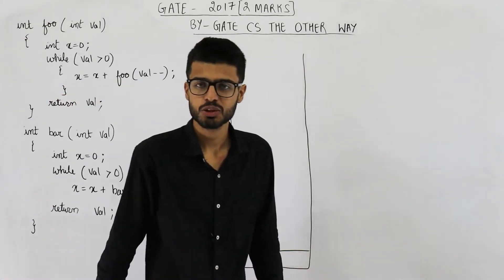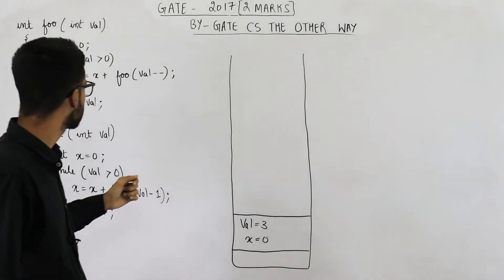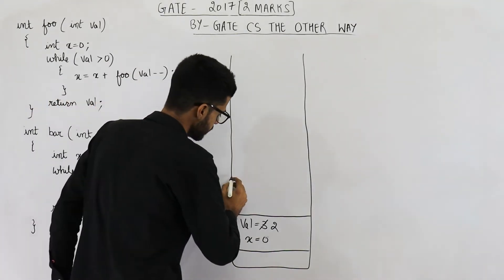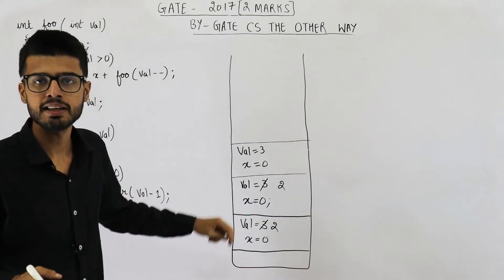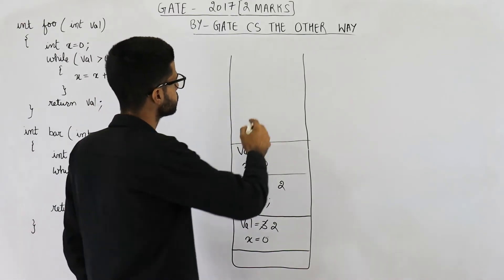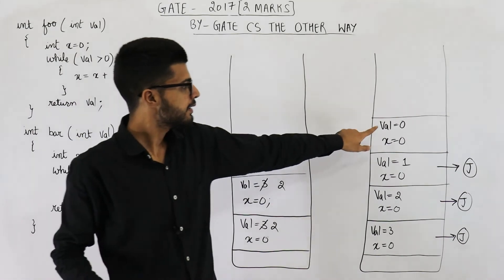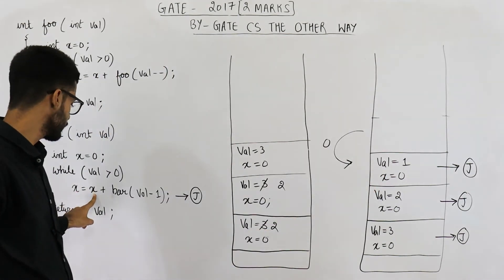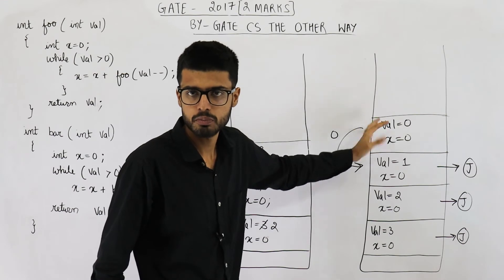Gate 2017 pyq C Programming | Consider the C functions foo and bar given below:int foo(int val)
Consider the C functions foo and bar given below:

int foo(int val)
    int x = 0;
    while (val greater_than 0)

int bar(int val)
    int x = 0;
        x = x + bar(val-1);
    return val;
Invocations of foo(3) and bar(3) will result in:

(A) Return of 6 and 6 respectively
(B) Infinite loop and abnormal termination respectively
(D) Both terminating abnormally